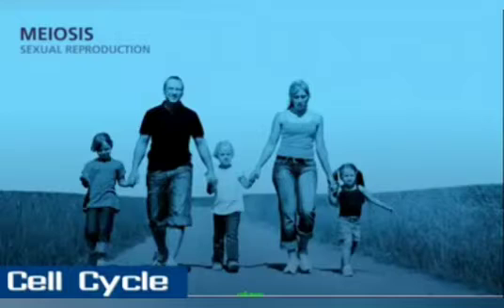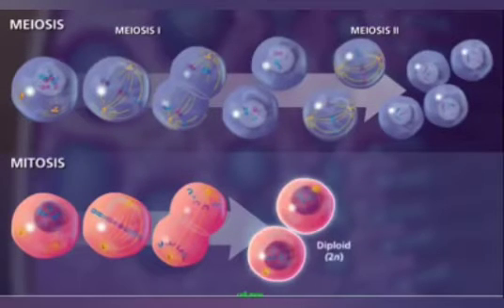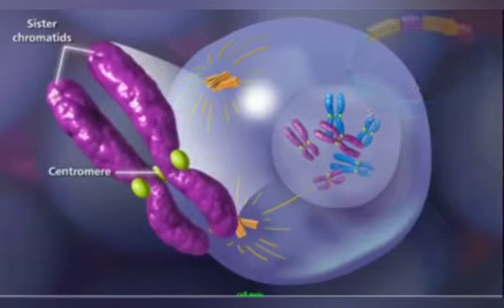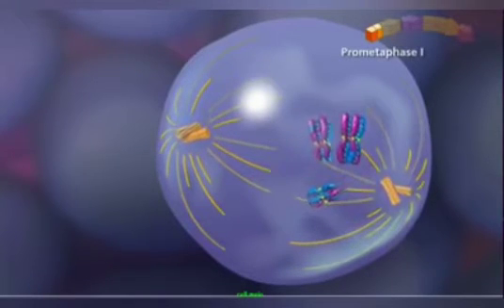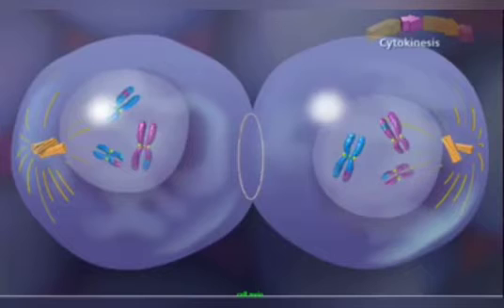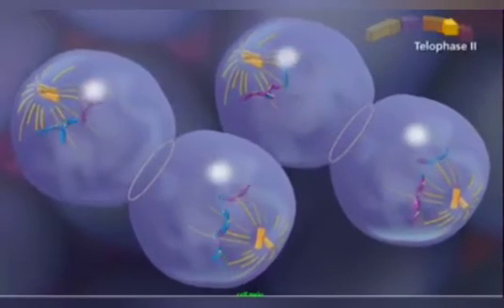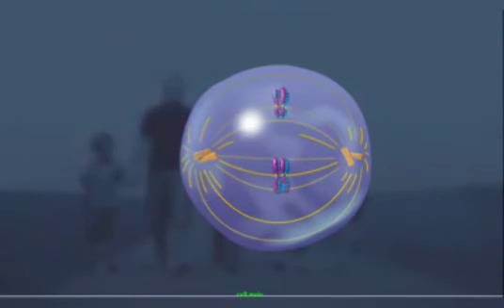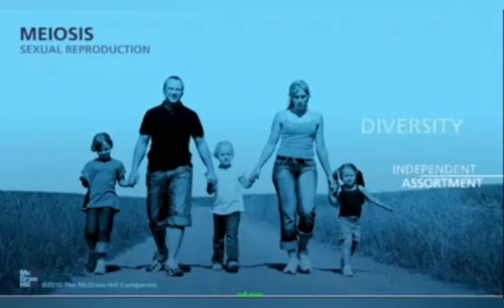Meiosis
Meiosis is a special type of cell division of germ cells in sexually-reproducing organisms that produces the gametes, such as sperm or egg cells. It involves two rounds of division that ultimately result in four cells with only one copy of each chromosome.